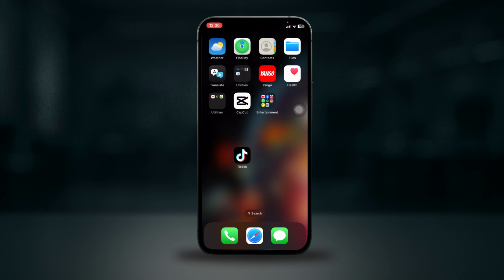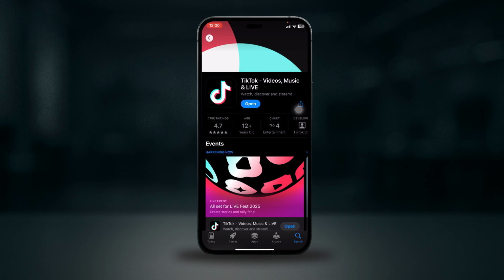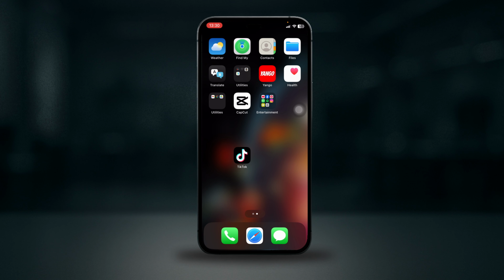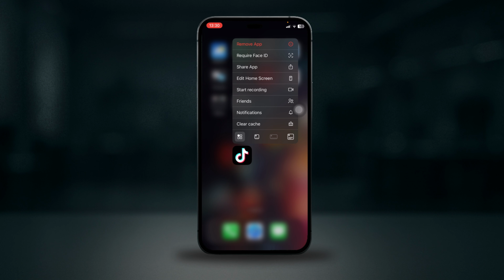How to Fix TikTok Drafts Not Saving or Disappearing (2025)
Are your TikTok drafts not saving or disappearing unexpectedly? In this 2025 tutorial, I’ll show you how to recover missing drafts and fix saving issues on iPhone and Android so you never lose your unfinished videos. These fixes work for app glitches, storage issues, and account-related problems.

In this video, you’ll learn:

Why TikTok drafts may fail to save or disappear

How to clear cache and refresh the TikTok app

Checking storage, app updates, and account sync

Recovering accidentally lost drafts

Tips to prevent drafts from disappearing in the future